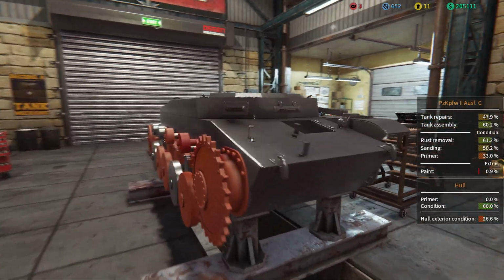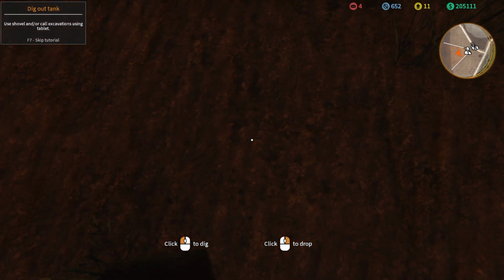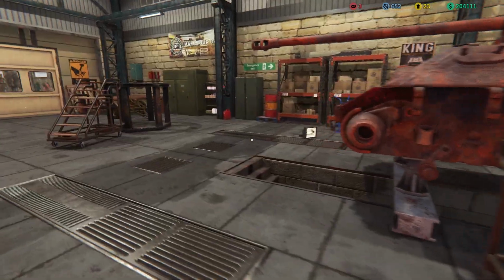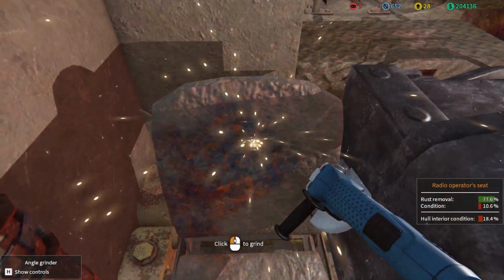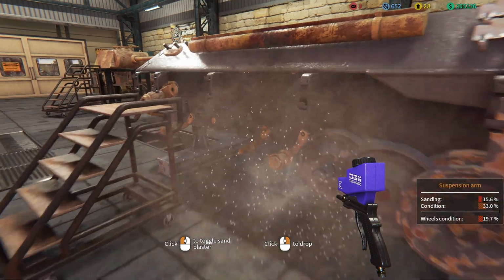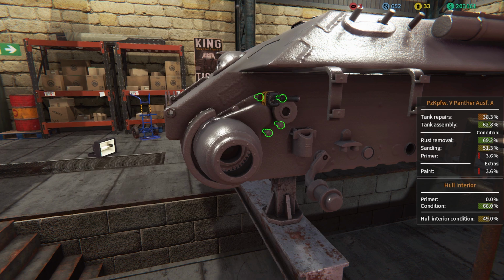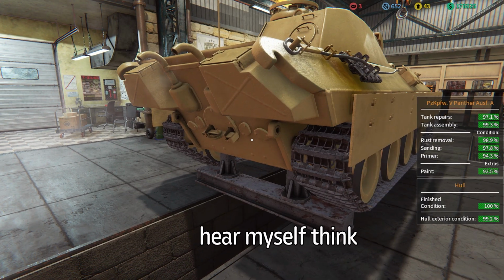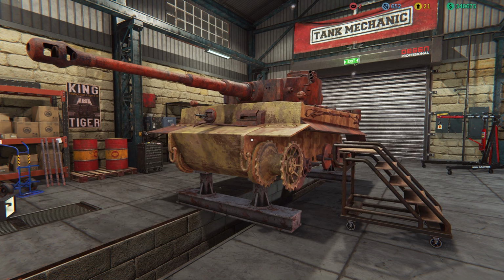Digging Up ANOTHER Tiger Tank in Tank Mechanic Sim?!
Actual Tank Commander plays Tank Mechanic Sim and now has 2 Tigers in the museum?! Also fixing and test driving a Panther!